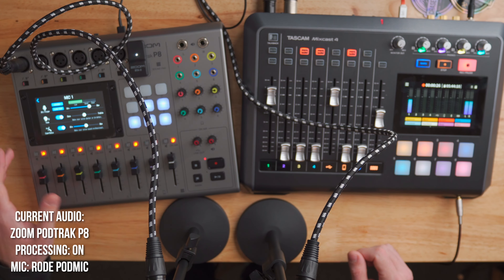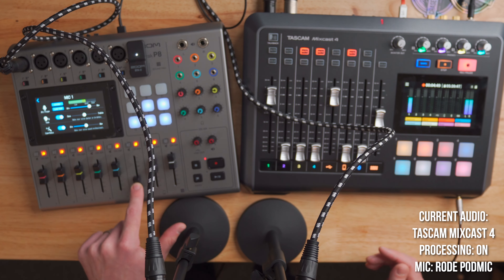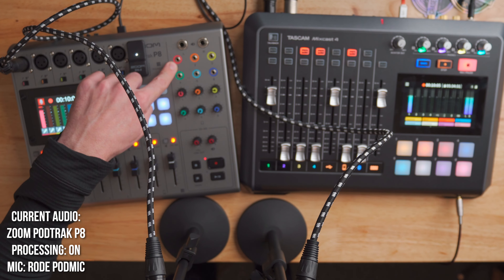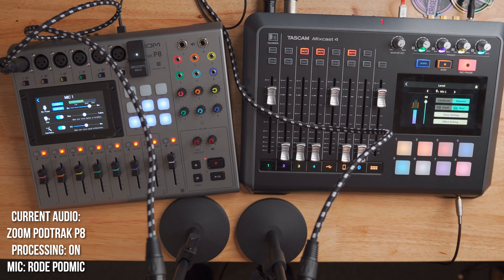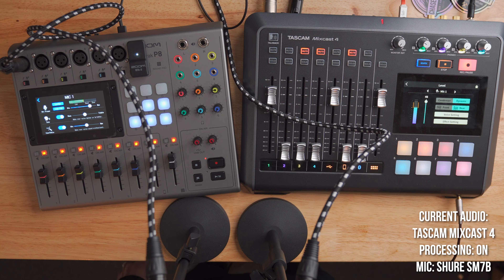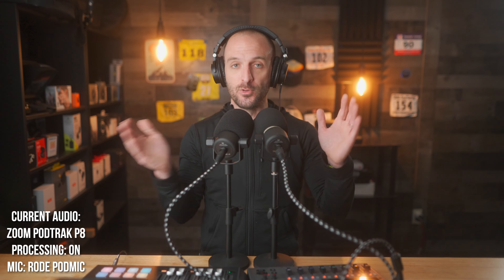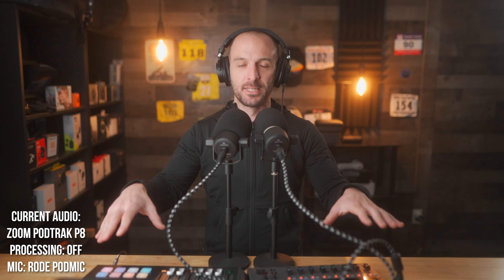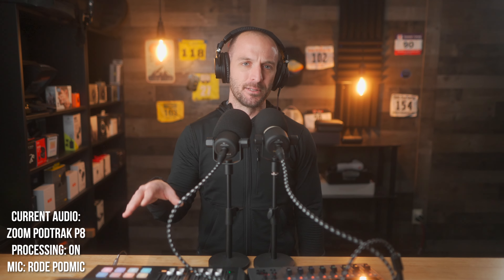Tascam Mixcast 4 vs Zoom Podtrak P8 - Real Life Comparison (Rode PodMic and SM7B)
Zoom Podtrak P8

Tascam Mixcast 4

Rode Rodecaster Pro

Rode PodMic

Shure SM7B